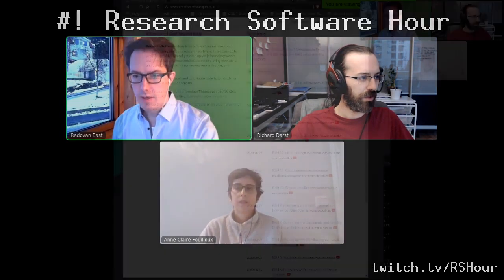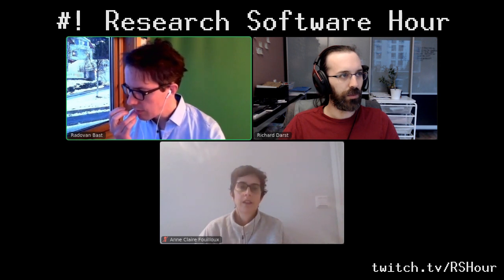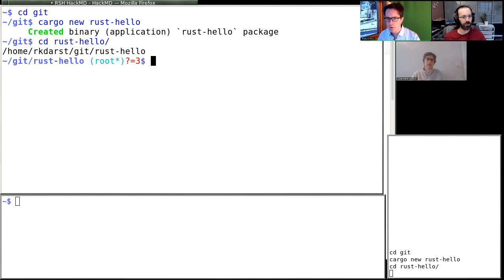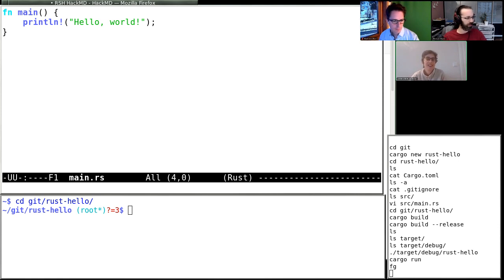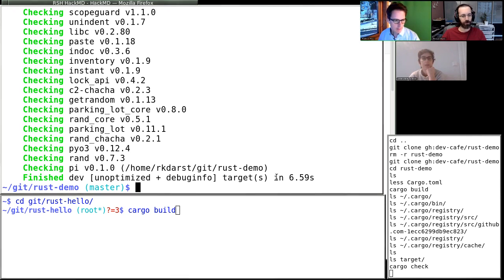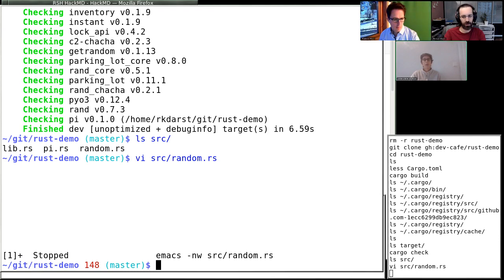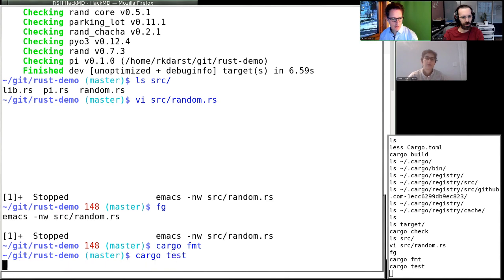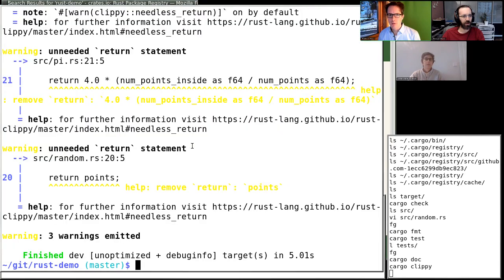Research Software Hour 017: Rust for science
In this episode, we give an intro to the Rust programming language, focused on applications for scientists.  We first talk about what and why it was made, and then go over starting projects, then give an example of a somewhat complete project, then show how it can be interfaced with Python, and how it can be used in Jupyter via mybinder.

00:10 Intro to Research Software Hour
03:20 What is Rust and why?
14:20 Starting a Rust project with `cargo new`
21:40 Looking at an example project, combining Rust and Python
40:05 Rust on
43:30 Rust and python interface
49:30 Rust or mybinder, continued
56:00 Rust memory model
59:40 Outlook, when to use Rust, conclusion